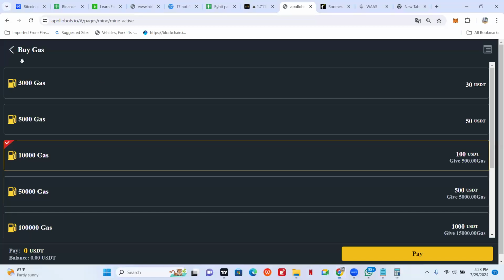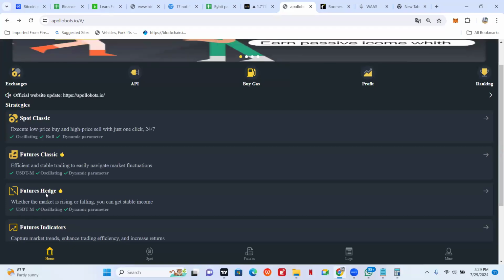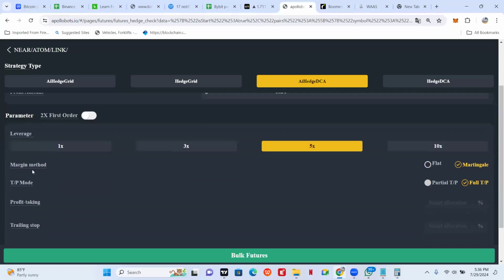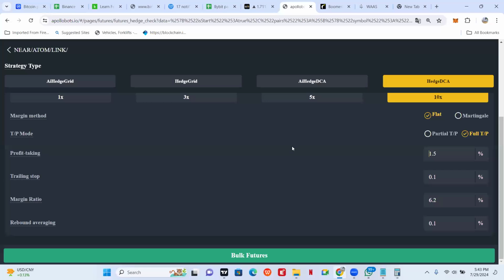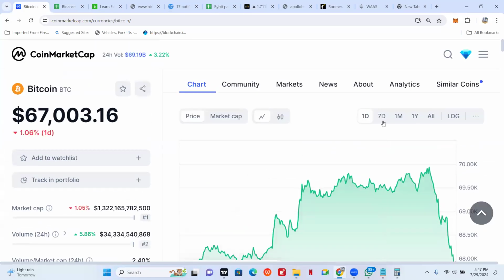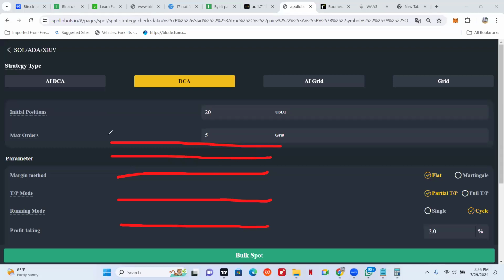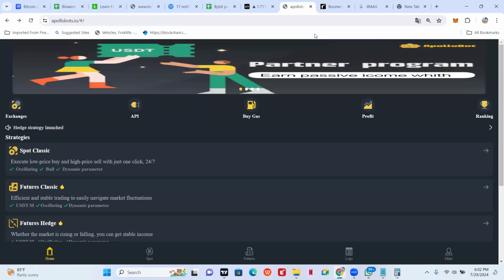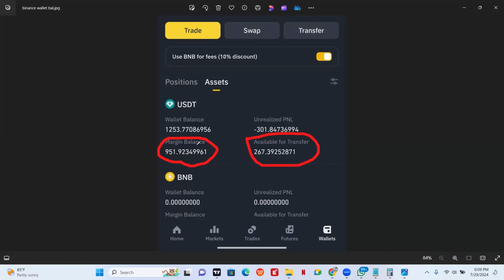INTRODUCTION CLASS AND BRAND NEW HEDGE BOT ON APOLLO 2 IN 1 AI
...Trading is a very valuable and learnable skill.

In today's world, you can use robotics to take advantage of the crypto/Financial markets 🎯

The APOLLO 2 in 1 BOT, Powered by Microsoft Qlib AI Comes as a Free Subscription , all u need is Plug and Bind the Bot  to ur Favourite Exchange ...